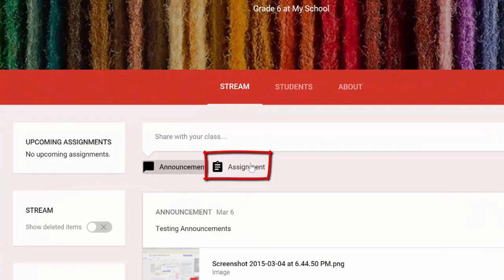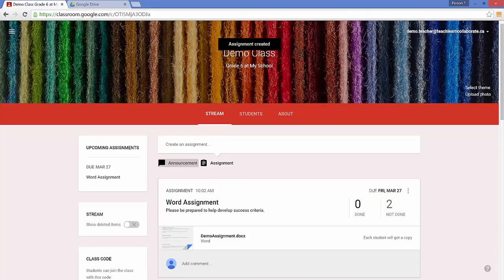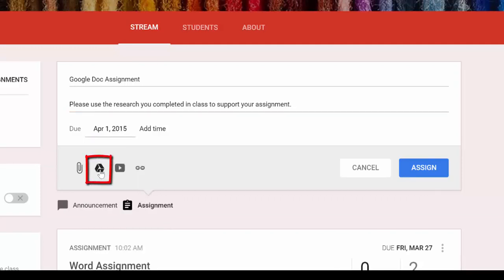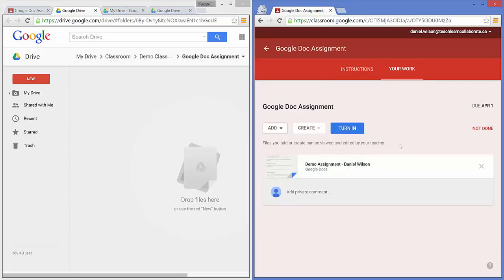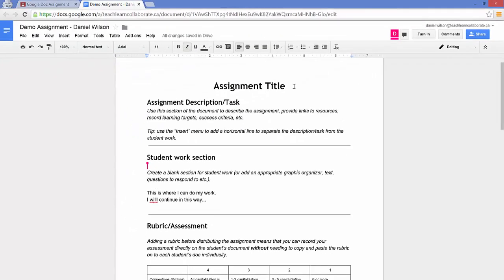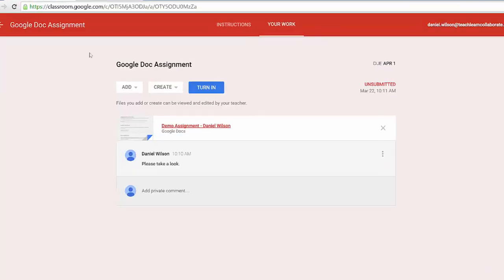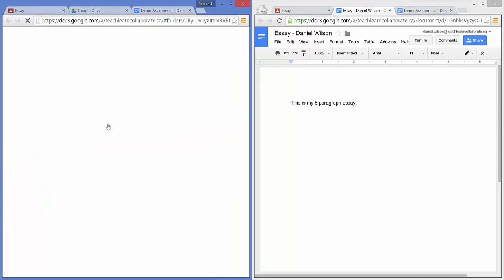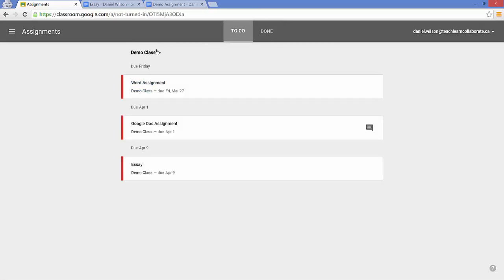06 Assignments in Google Classroom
How to distribute a variety of assignment types within Google Classroom.